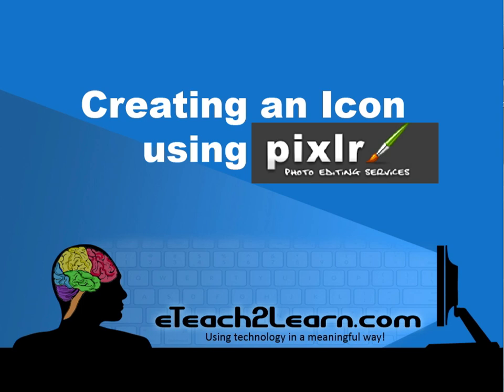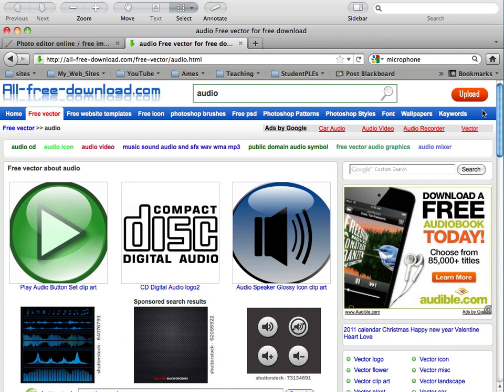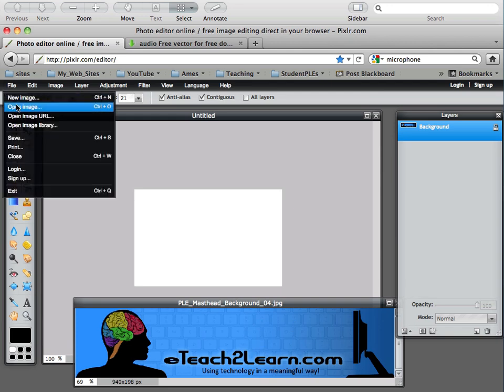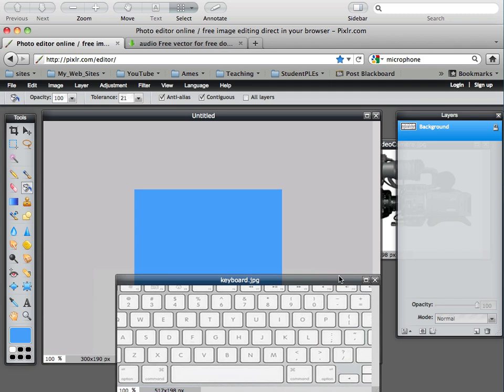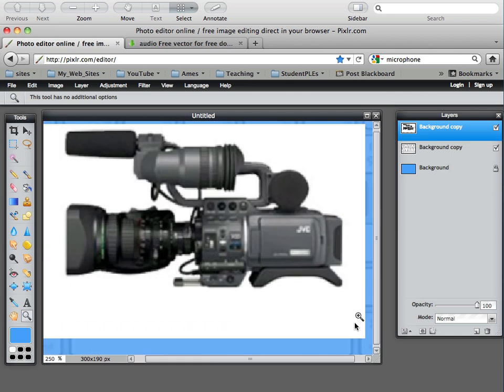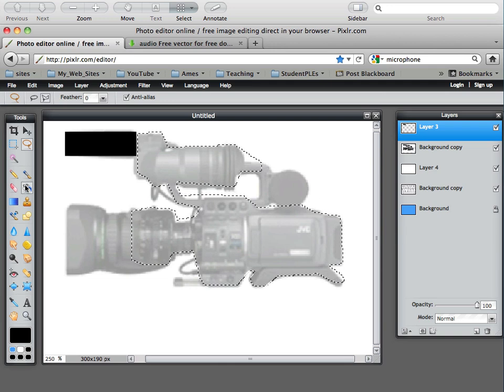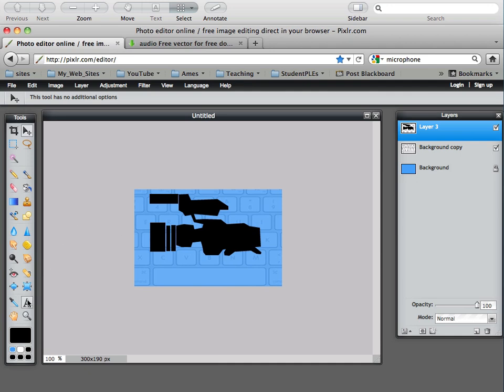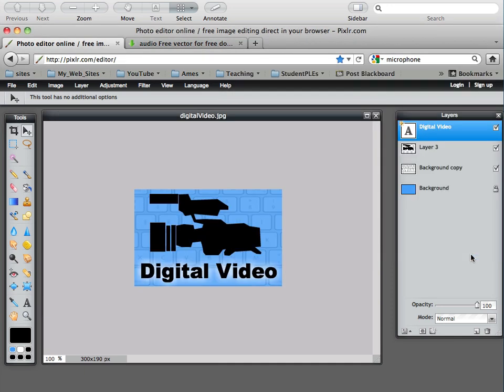Pixlr: Creating an Icon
Creating an icon using layers in Pixlr.